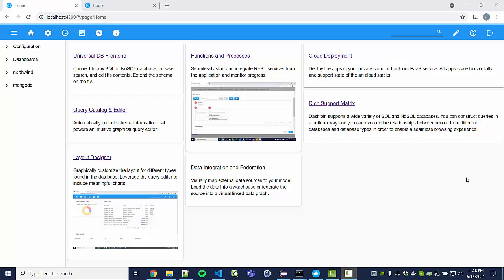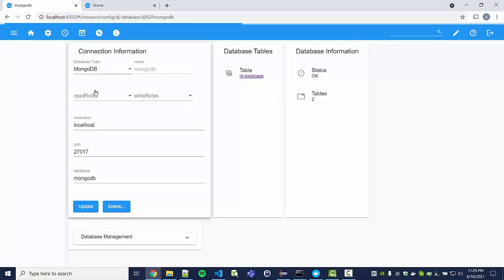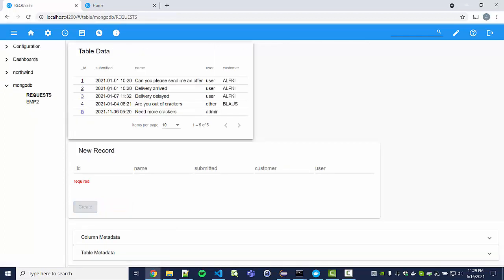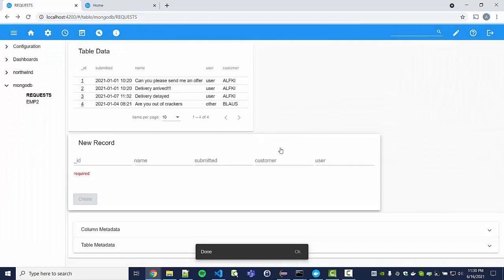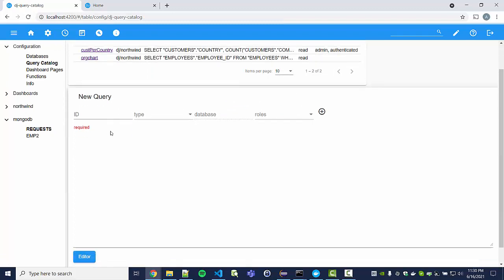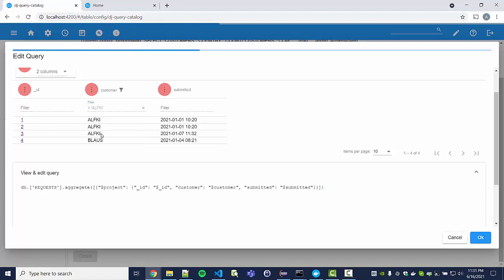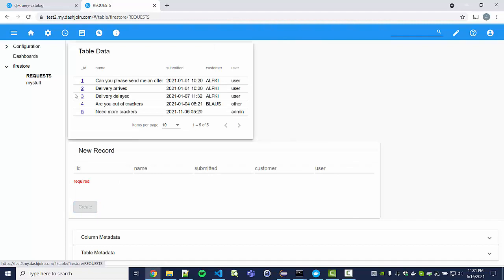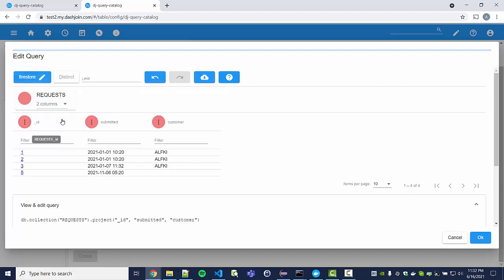NoSQL and SQL Support in the Dashjoin Low Code Development Platform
This video shows how the Dashjoin Low Code Development Platform allows using MongoDB, Firebase, and SQL Databases in a uniform way.